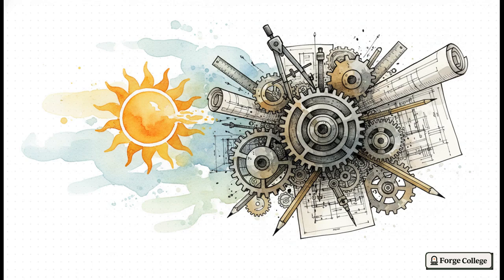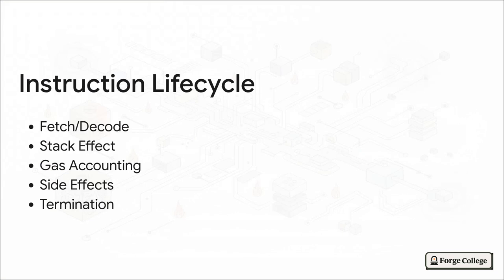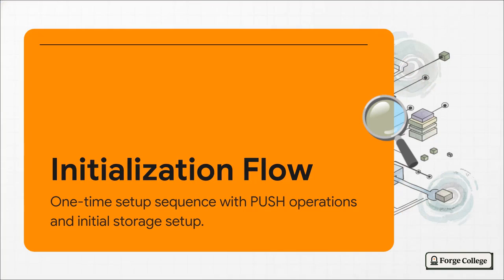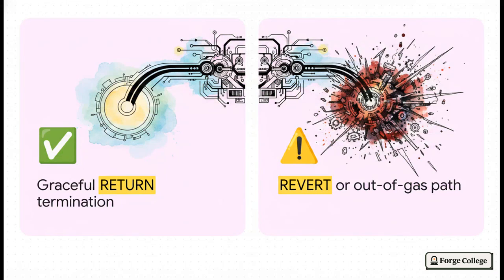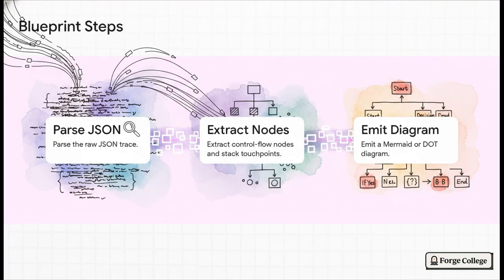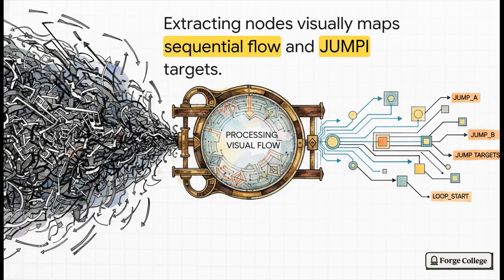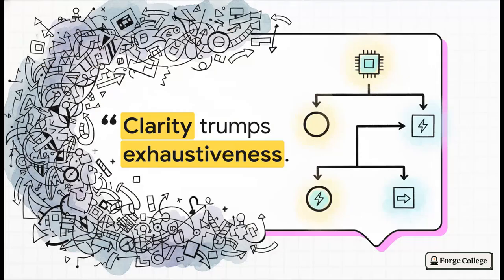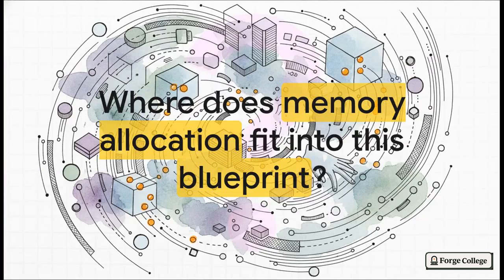Bytecode Execution Patterns — Forge College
Why do some EVM traces feel chaotic while others reveal clear, repeatable structures? Understanding bytecode execution patterns turns long opcode traces into predictable flows you can read, explain, and debug.

What you'll learn: This lesson synthesizes the EVM instruction lifecycle into recognizable execution patterns and shows how to annotate traces with stack, memory, and storage touchpoints. You will learn the stages of the opcode lifecycle (fetch/decode, stack effect, gas accounting, side effects, termination) and how they map to short opcode sequences. We'll identify initialization vs runtime flows, trace external CALL / CALLCODE / DELEGATECALL handshakes, and highlight common error-handling idioms like REVERT and conditional JUMPI guards. The lesson concludes with a practical mini-project: produce a single-page execution flowchart that visualizes opcode lifecycle phases and major control-flow branches.

Who this is for: Beginner Ethereum developers or auditors who already know basic EVM concepts (stack, PC, memory) and want to move from per-opcode traces to higher-level execution reasoning.

Key topics covered:
- Opcode lifecycle: fetch, decode, stack effects, gas, side effects, termination
- Initialization vs runtime flow and where memory/storage are first touched
- External call patterns: CALL, CALLCODE, DELEGATECALL and return-value handoffs
- Control-flow and error handling idioms: JUMP, JUMPI, REVERT and termination paths
- How to read traces and convert them into a compact execution flowchart

Create the flowchart and validate your reading against sample traces to cement these patterns. Learn to recognize motifs so you can predict stack and memory interactions instead of treating every opcode as new.